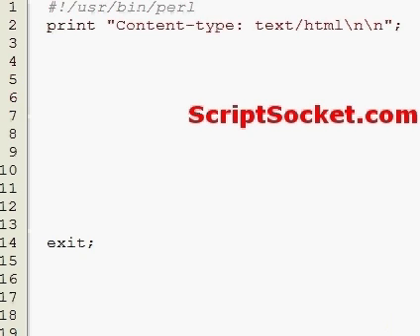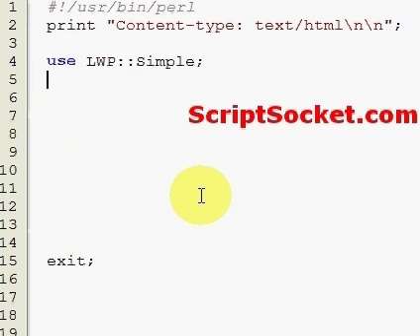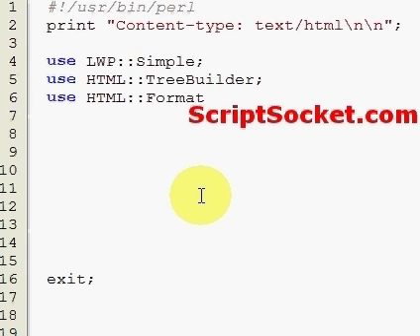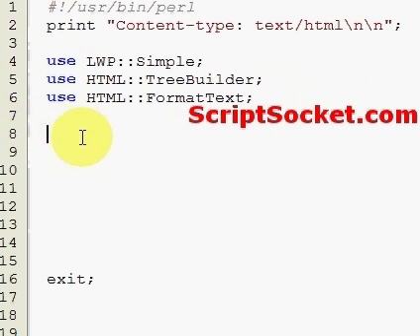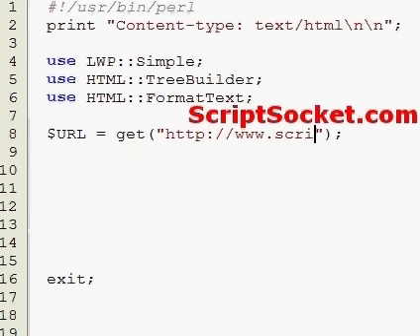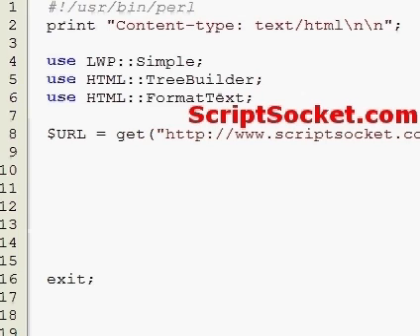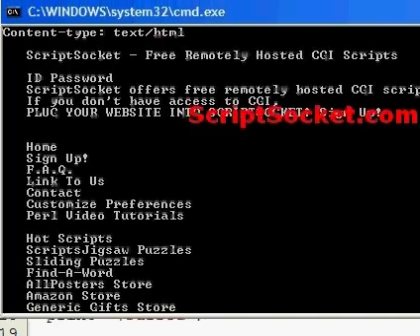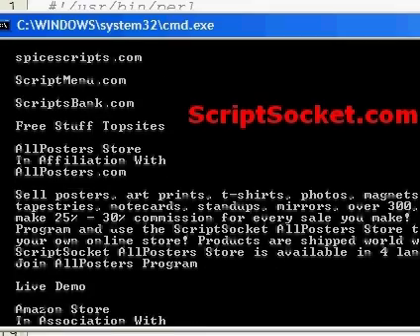Perl Tutorial 45 - Fetch, Parse & Convert a Web Page to Text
Part 45 of the Perl Tutorial shows how to use the LWP::Simple ,HTML::TreeBuilder and HTML::FormatText modules to download, parse and format a web page into plain text. South America Photo Map (Free Android App)